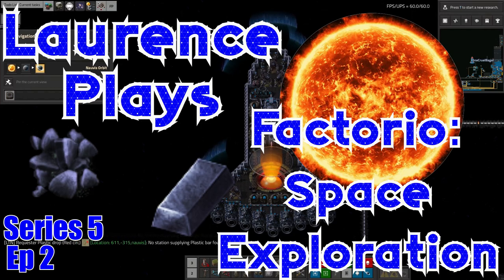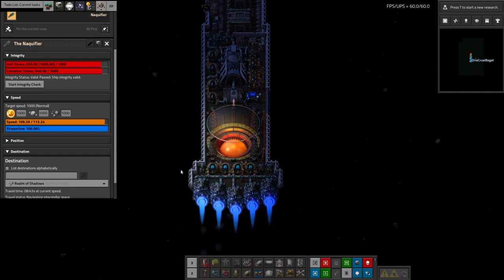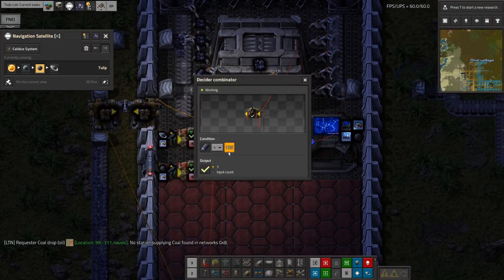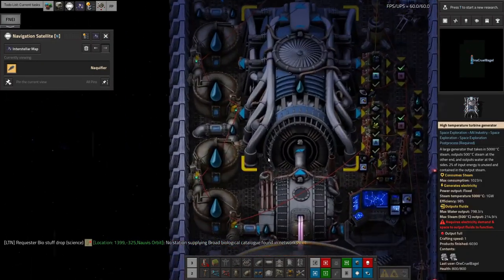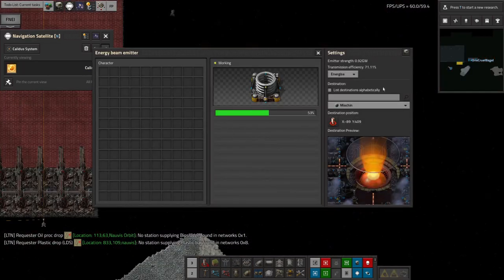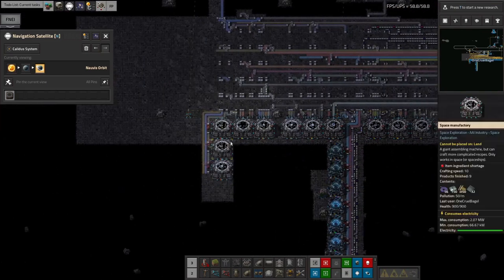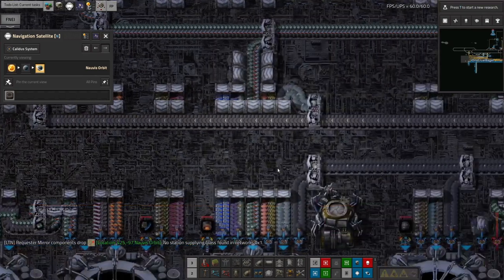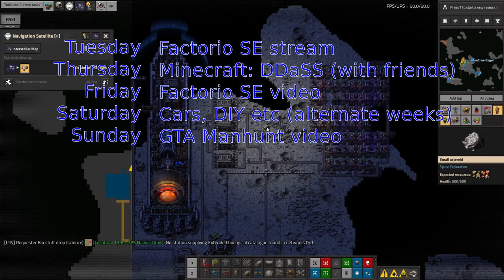S5-E2 - Naquium - Laurence Plays Factorio: Space Exploration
In the second part of "making naquium" I've started processing the ore, making the metal and done a little bit of thinking about where to go next. It's hard work to make it though! I've also done some playing by the sun to get a bit more power available.